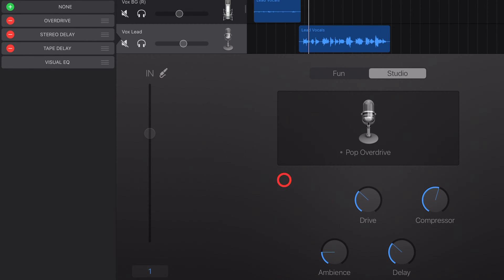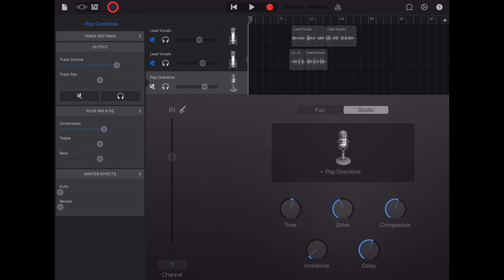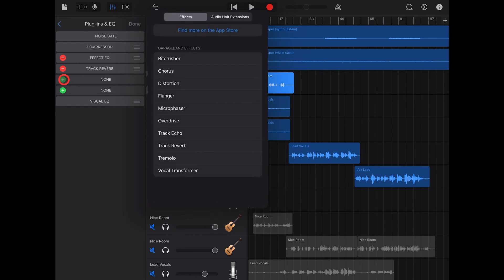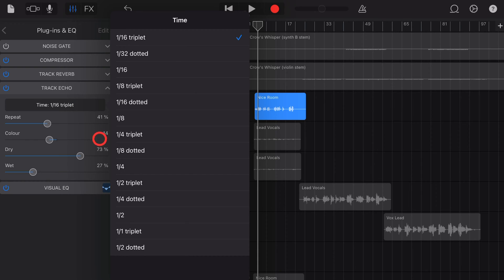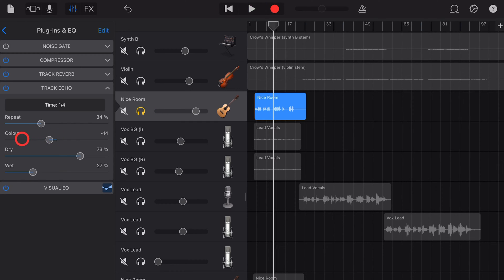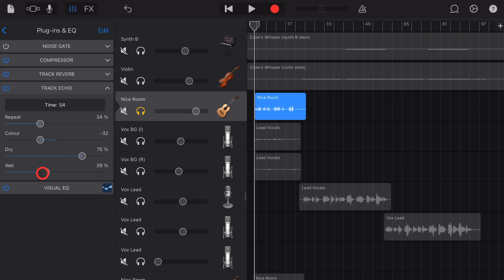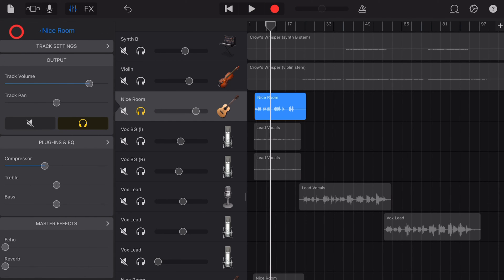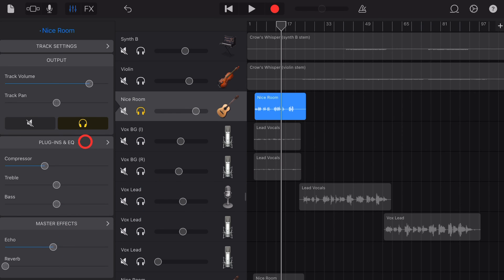DELAY/ECHO in GarageBand iOS (iPad/iPhone)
How to use the DELAY plugins (Track Echo and Master Echo effects) in GarageBand iPad and GarageBand iPhone.

⏰ Time Stamps:
0:00 Delay/Echo
00:12 Built-in Delay
00:49 Track Echo
01:22 Time
01:51 Repeat
02:14 Colour
02:34 Dry & Wet
03:13 Master Echo